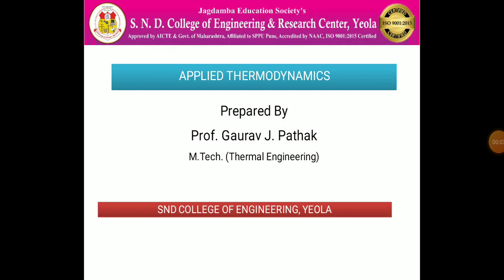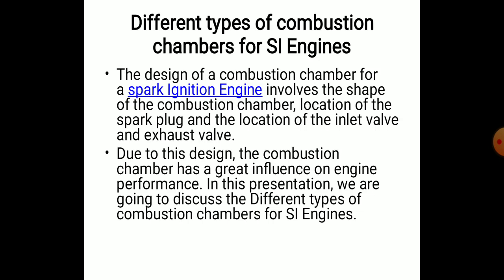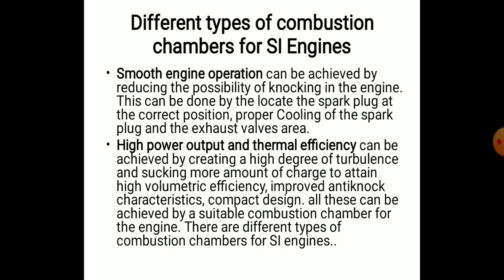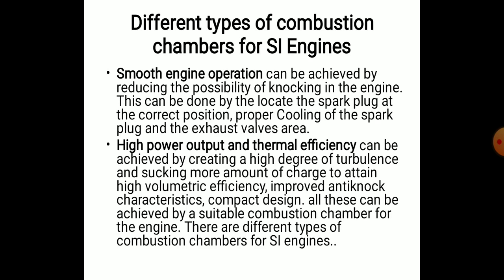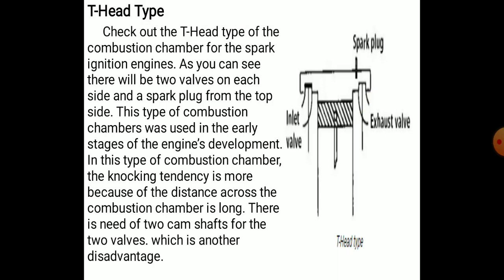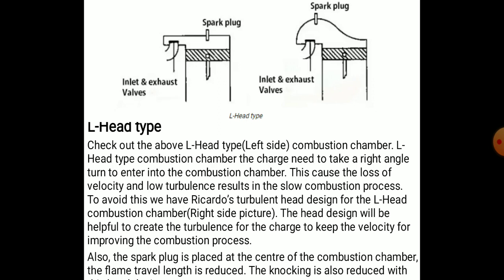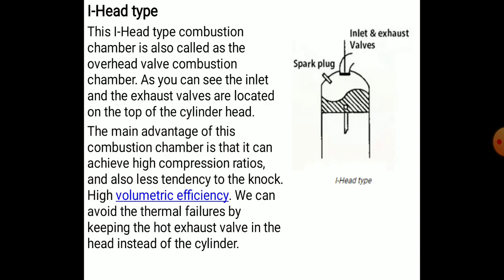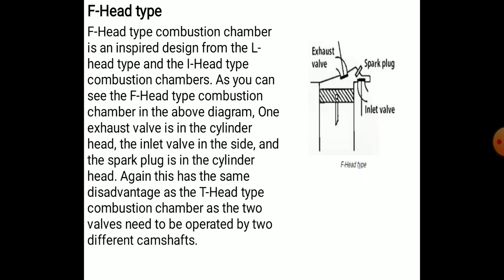Different types of combustion chamber in SI Engine